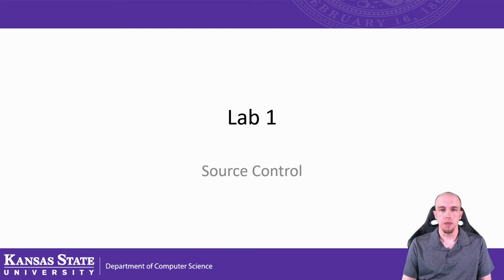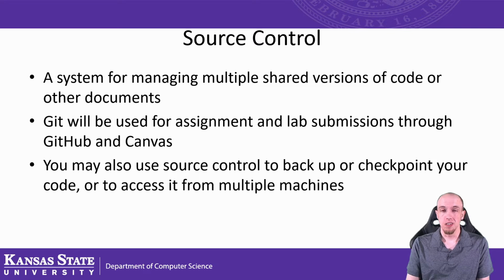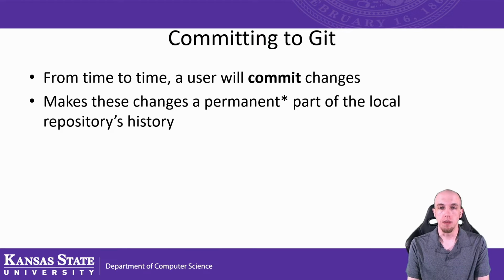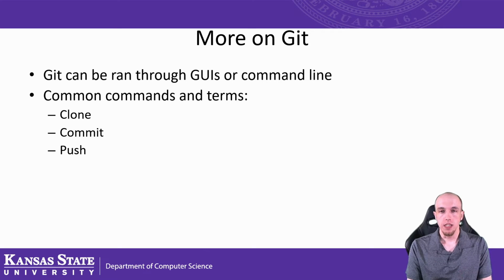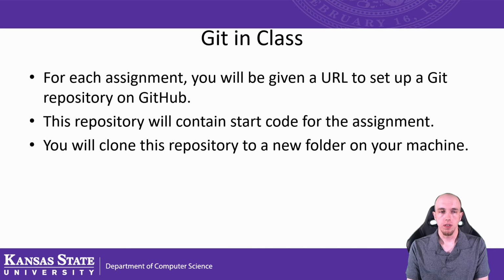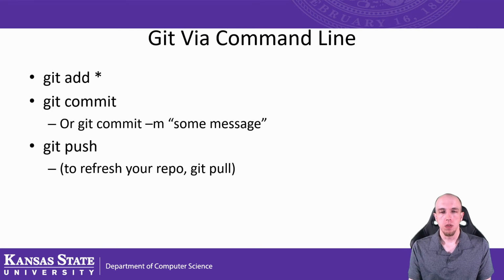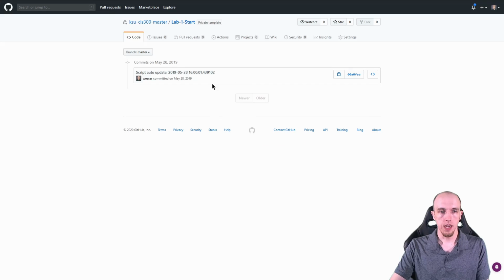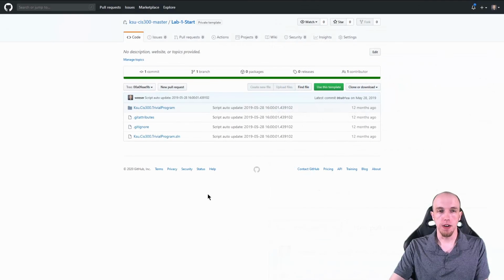CIS 300 Lab 1: Source Control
01-2021